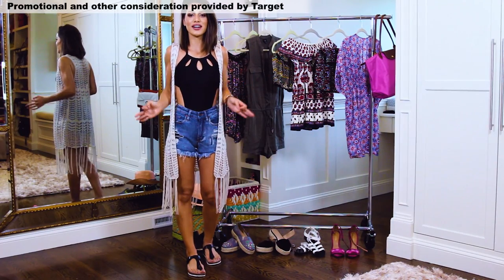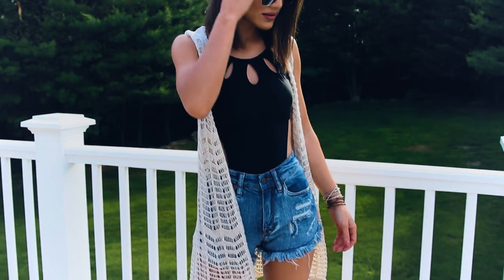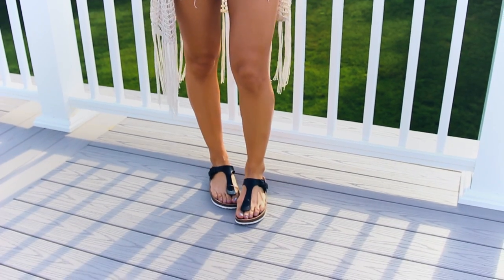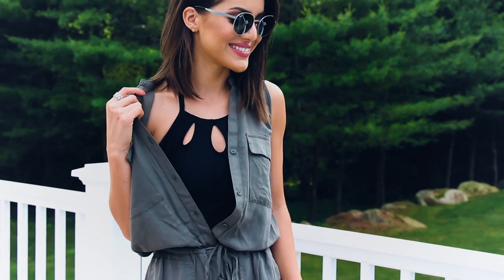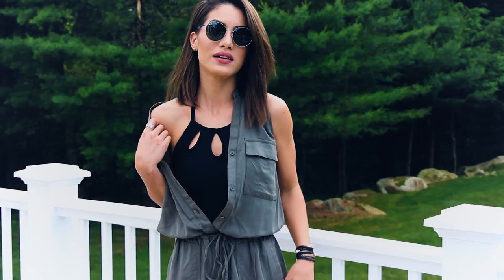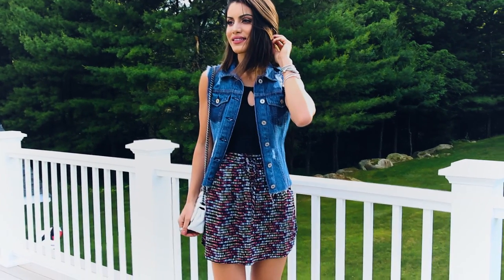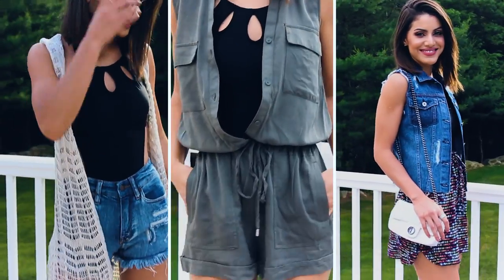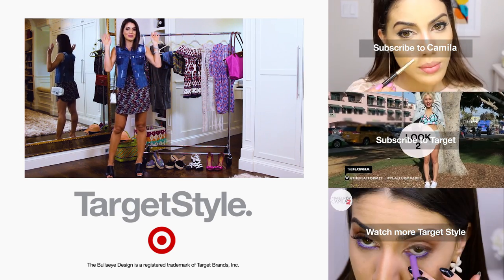How To Style A One Piece Swimsuit | Summer Outfits + Lookbook | Camila Coelho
Promotional and other consideration provided by Target.
Hi loves! It’s officially summer so today I’m showing you three of my go-to beach outfits! In today’s video I’m showing you how to style a one-piece swimsuit three ways. I really hope you like it and recreate it!

About Camila Coelho:
Camila Coelho is a fashion and beauty blogger and YouTube personality. She gained fame for her original channel Camila Coelho featuring fashion and beauty videos in Portuguese. Her English channel, Makeup By Camila 2, is hosted on ThePlatform and features a new video on the best makeup and beauty tips every Monday.

About The Platform:
The Platform is a community of passionate content creators who share a love of beauty, fashion, and self expression. As collective leaders we celebrate real faces, real voices, real points of view, and believe that being unique never goes out of style. We strive to empower and enhance our beauty inside and out through the latest in beauty how tos, fashion trends, lifestyle DIYs, travel adventures, and more! From Street Style lookbooks, cute outfit ideas, and fashion blogs we have videos every fashionista is sure to love. Checkout beauty tips, DIY makeup tutorials, and beauty hauls from the top beauty brands. Get hands on with DIY clothes, DIY fashion, travel vlogs, and get ready with me videos! Many of your favorite beauty + fashion bloggers like Teni Panosian, Camila Coelho, and Amy Pham are Platform Babes.